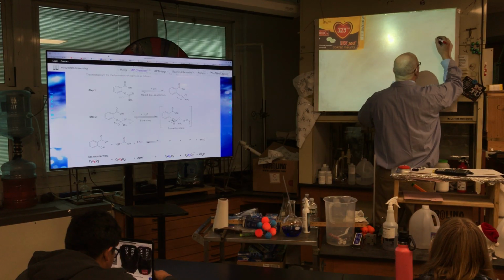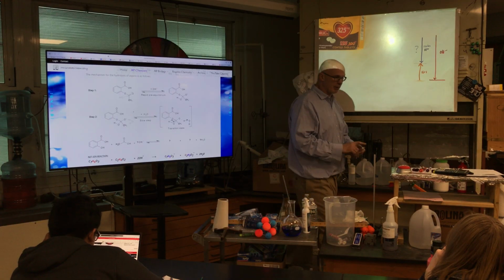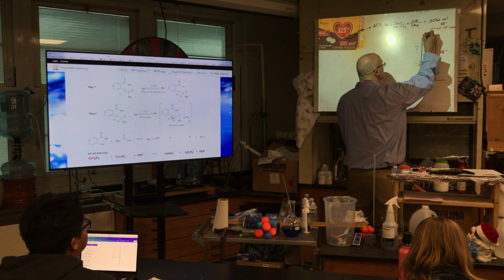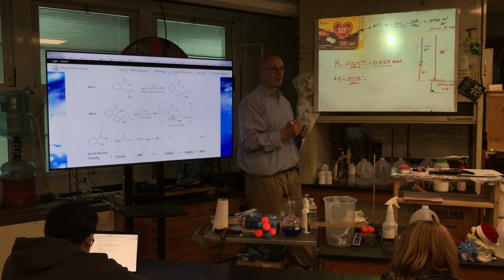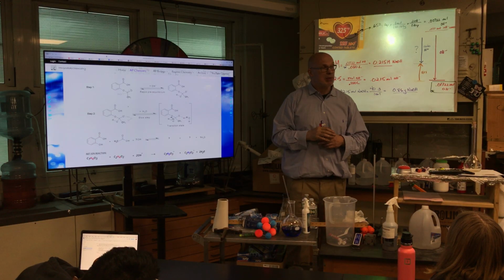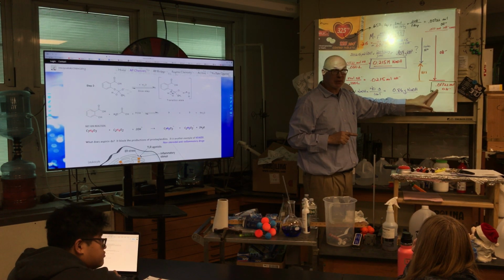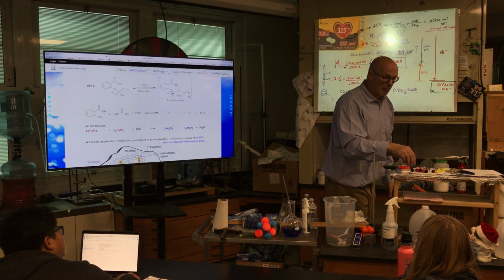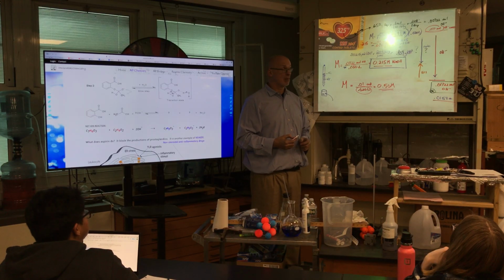Aspirin Lab Design Lecture 2